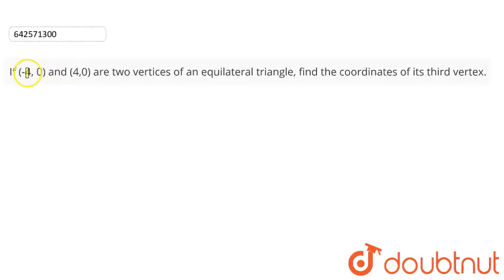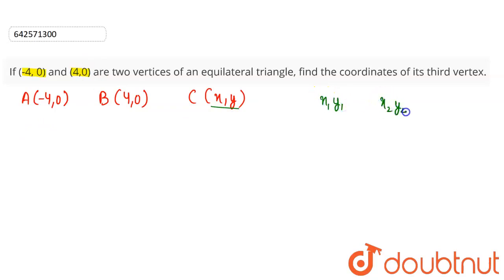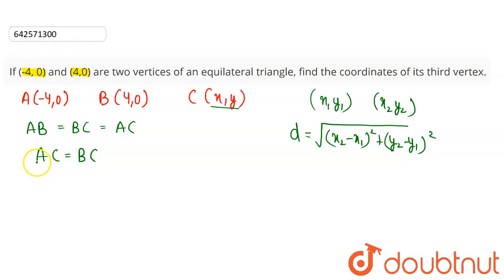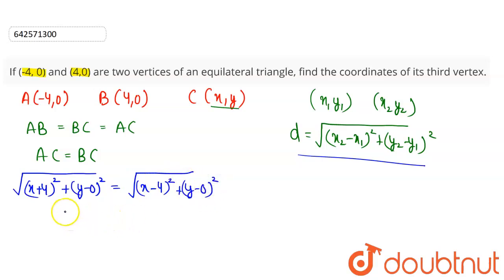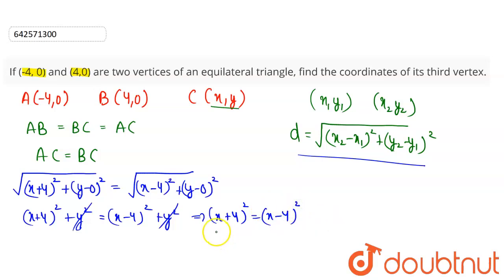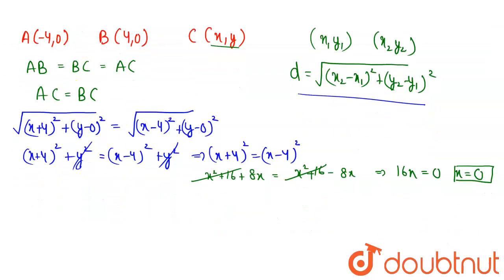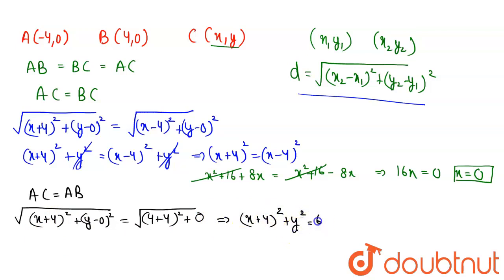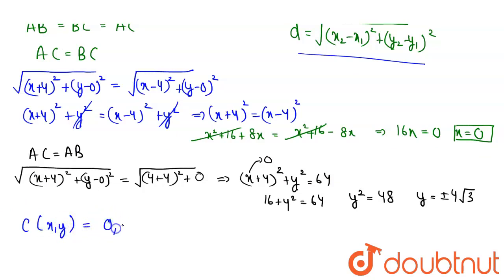If (-4, 0) and (4,0) are two vertices of an equilateral triangle, find the coordinates of its th...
If (-4, 0) and (4,0) are two vertices of an equilateral triangle, find the coordinates of its third vertex.
Class: 10
Subject: MATHS
Chapter: COORDINATE GEOMETRY
Board:CBSE

👉 Have Any Query? Ask Us.